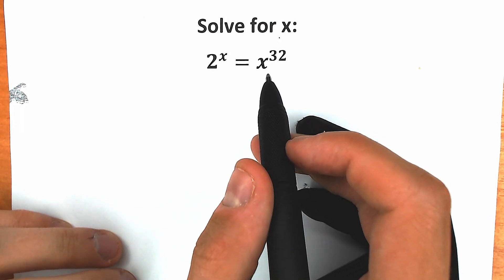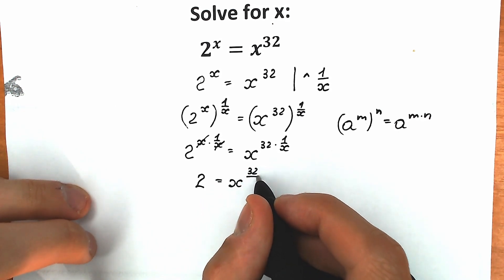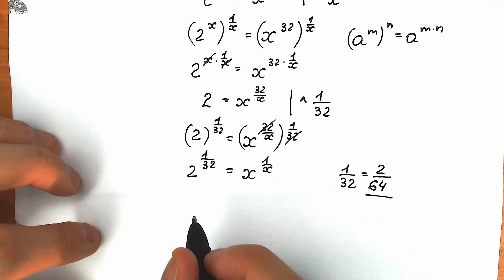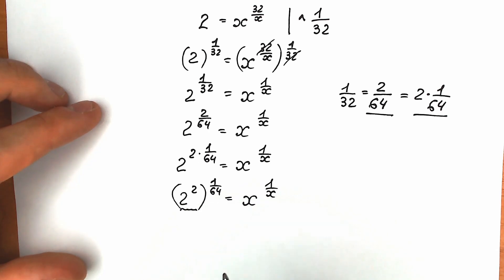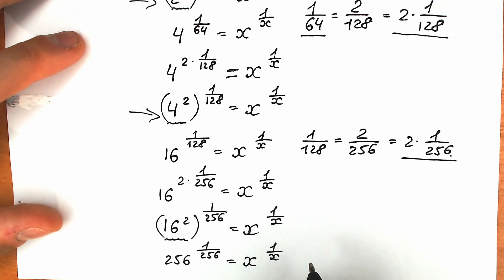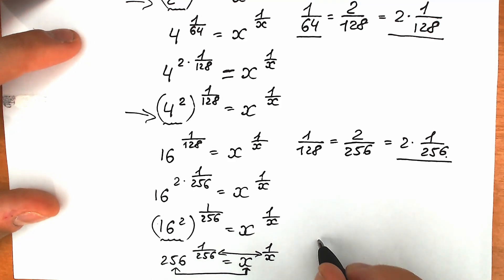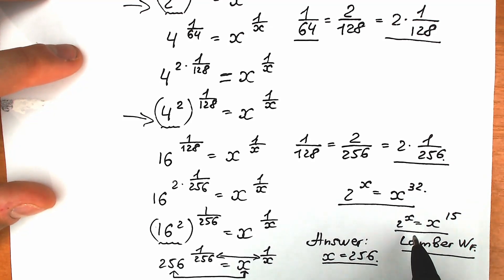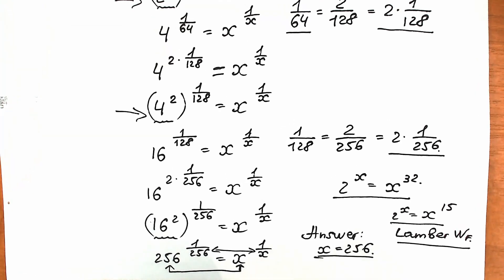A very tricky math question with exponents | Can You Solve?